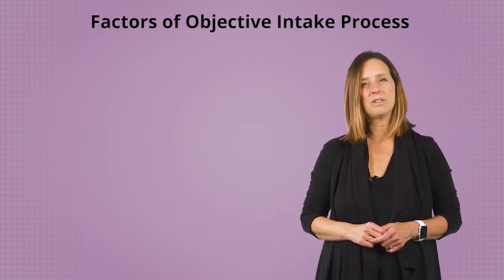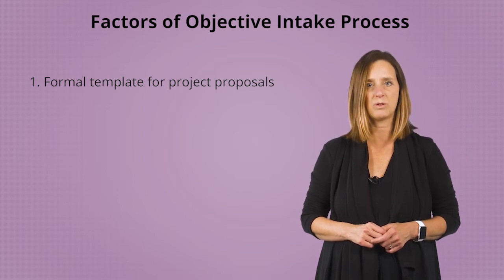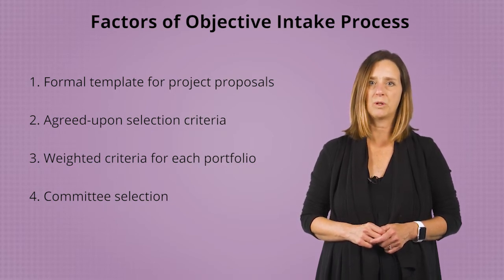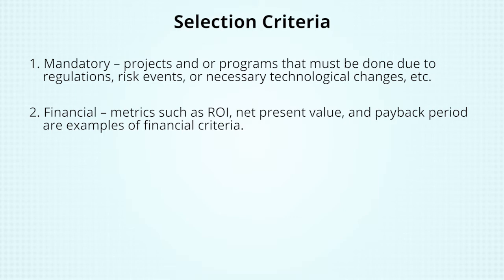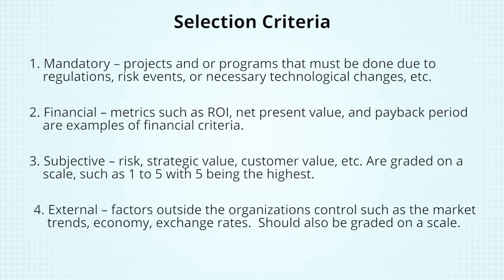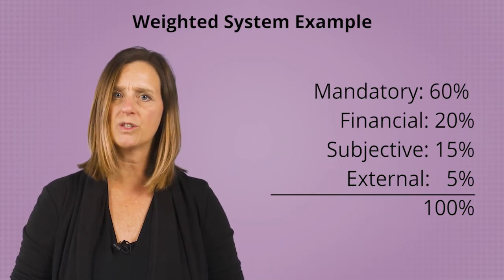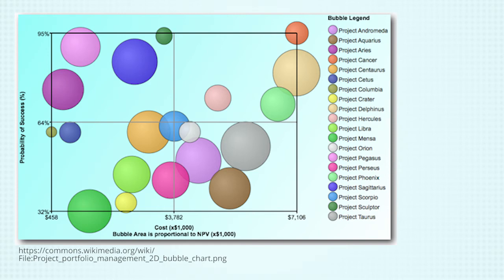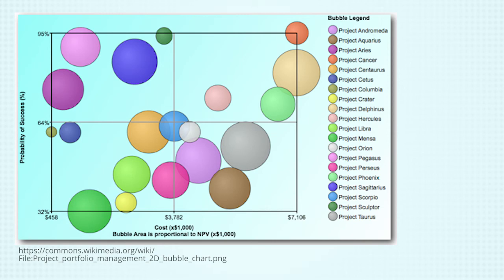IT PROJ M 2 2 04 1